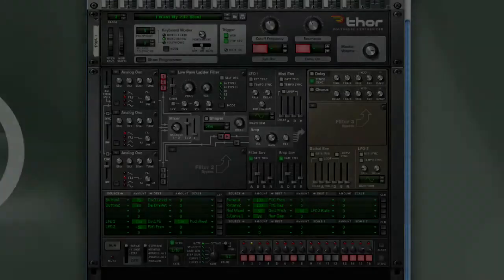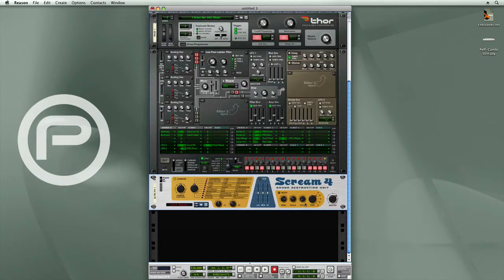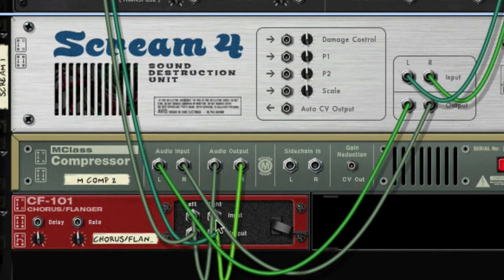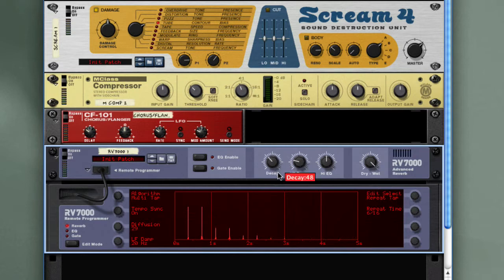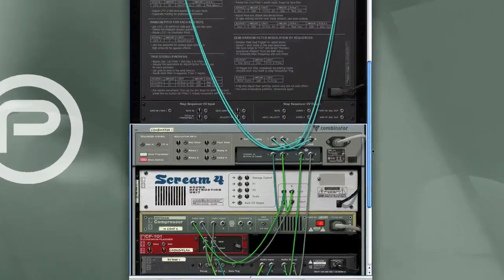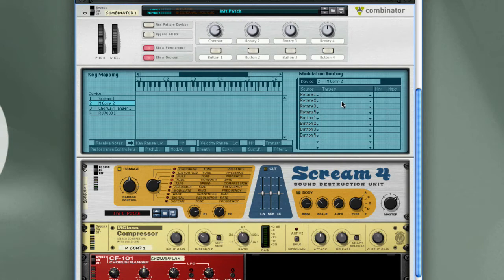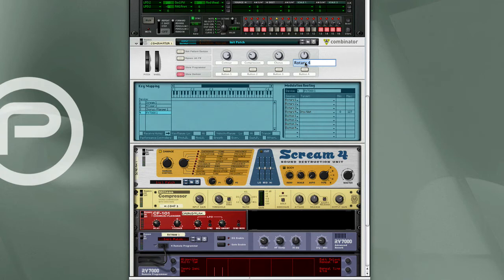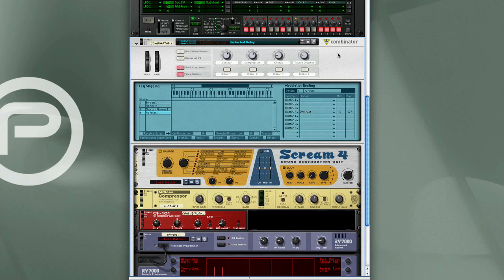combinator: programming - effect chains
#11 Converting a series of effects into a combi effect patch by using the combine function.  Assigning modulation routings to the devices.